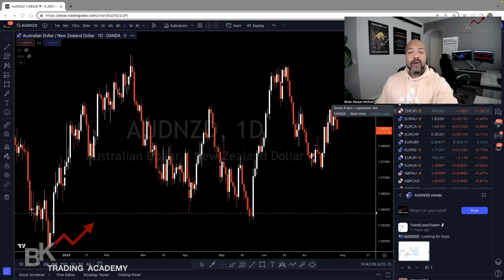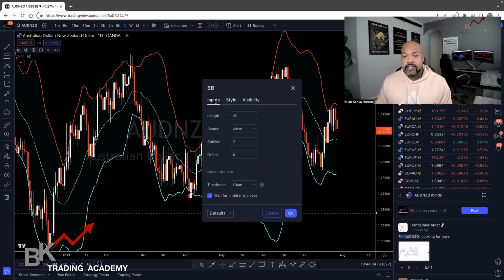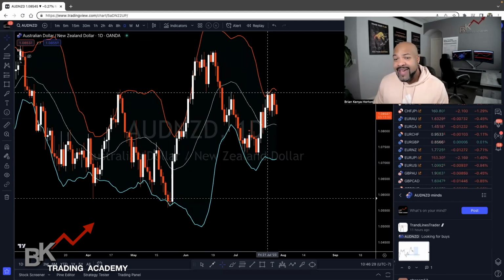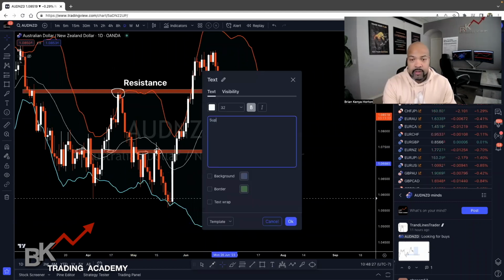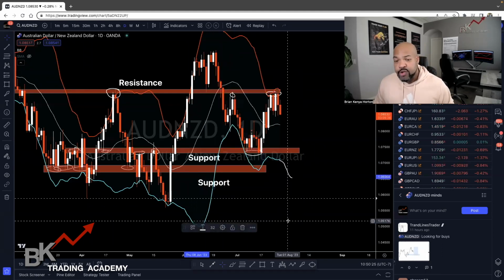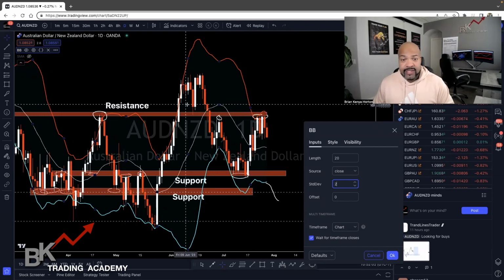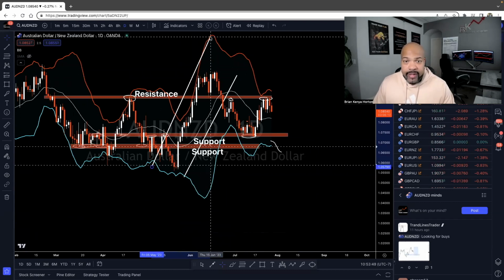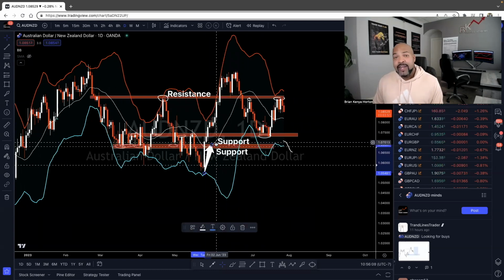🔴 EASY Bollinger Band Strategy that will change your life - STEP BY STEP